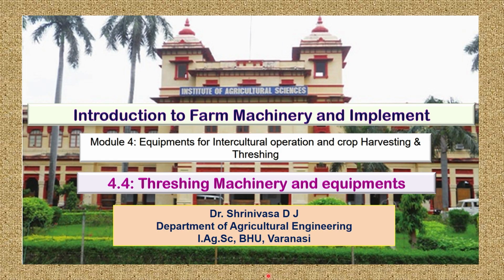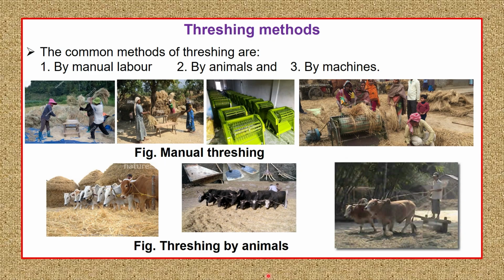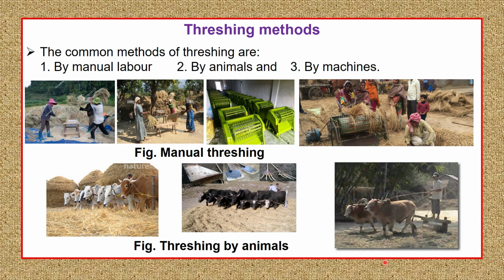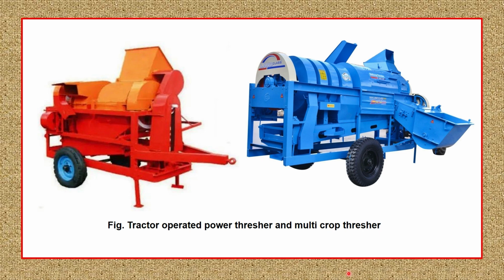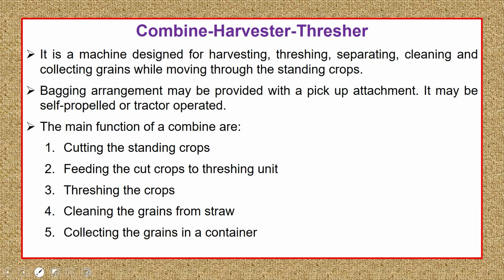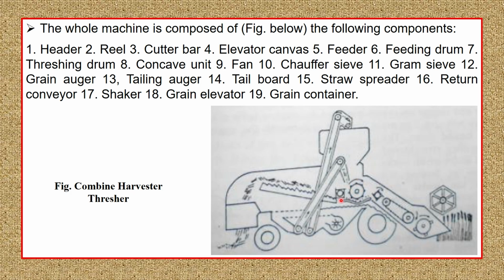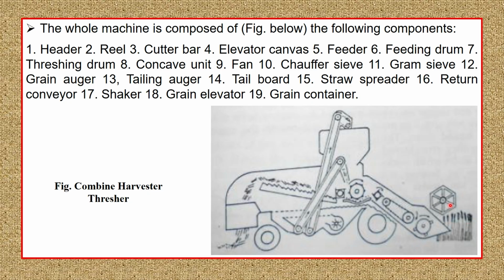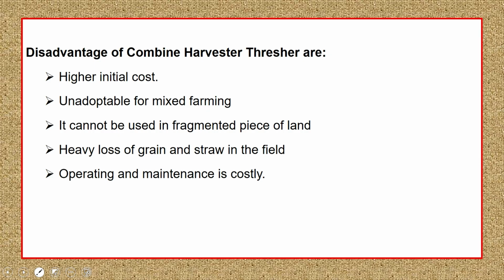Lecture 19: Threshing Machinery and Equipments